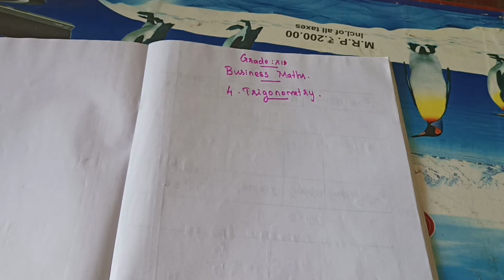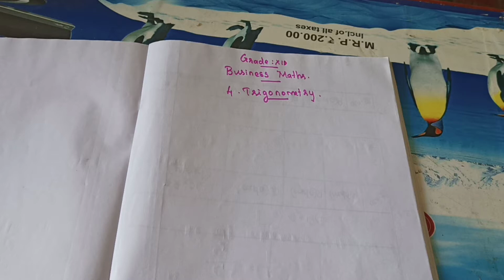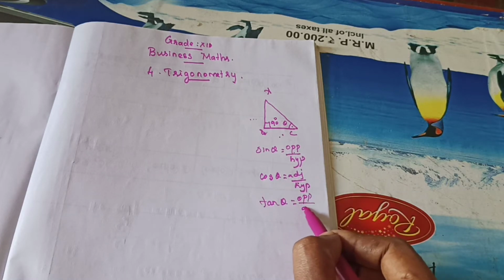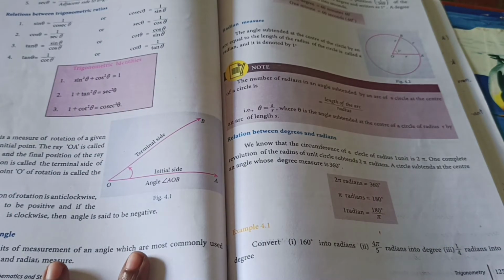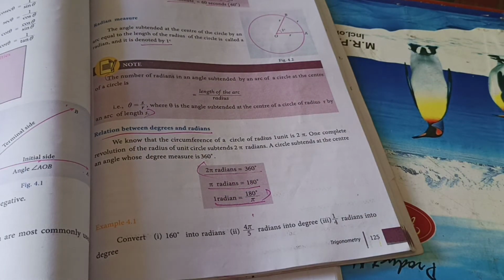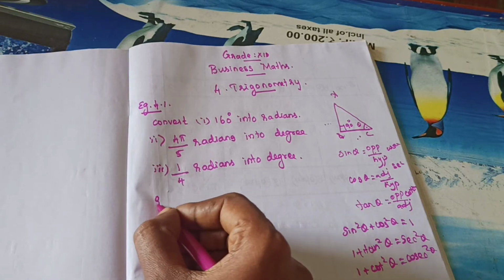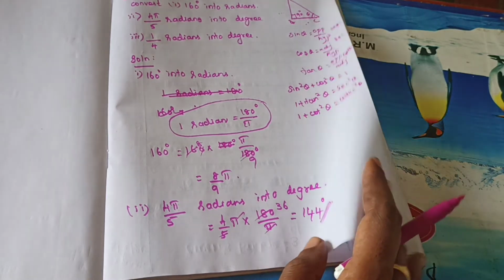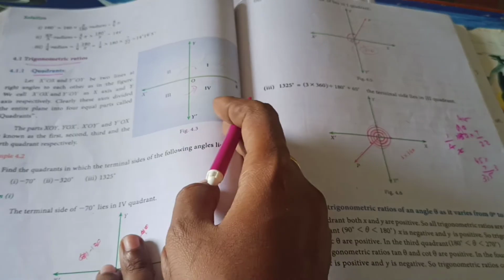GRADE 11| BM | TRIGONOMETRY | 17.11.2020 | 10:10 AM